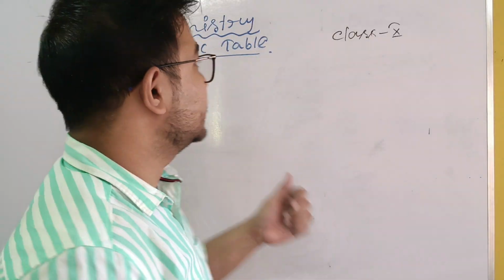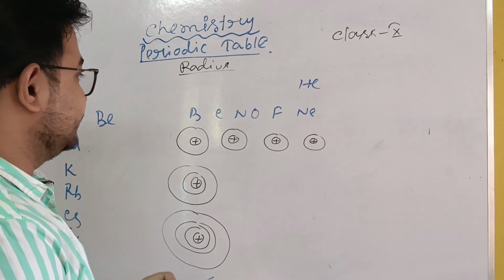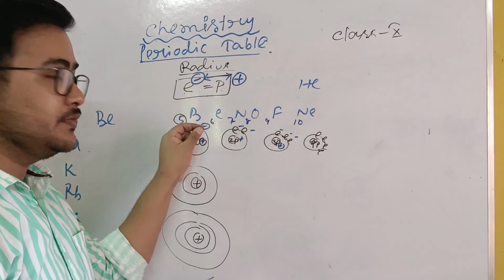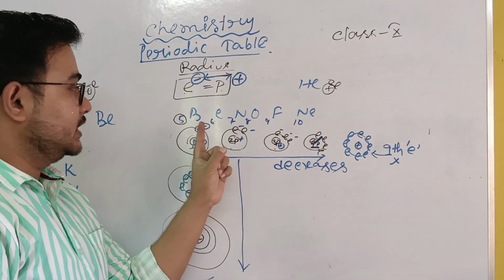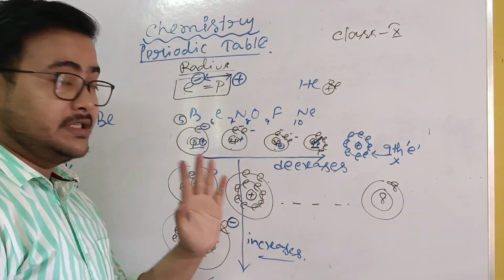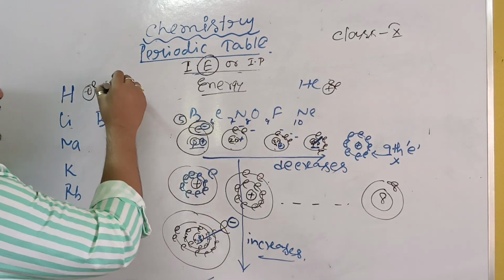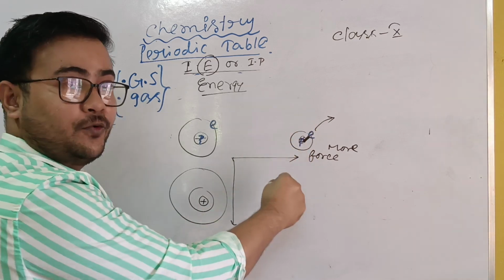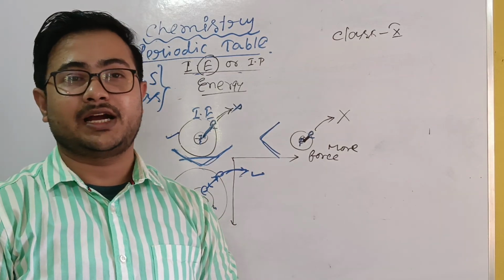PART:3 😲 CRYSTAL CLEAR CONCEPT ON RADIUS & IONIZATION ENERGY icse |CH:1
CRYSTAL CLEAR CONCEPT 😲 ON RADIUS AND IONIZATION ENERGY | ICSE 2026 | PART 3 CH:1 PERIODIC TABLE

In this video, we discuss Atomic Radius and Ionization Energy from Class 10 ICSE Chemistry – Chapter 1: Periodic Table (Part 3)

You will learn:
✔ What is Atomic Radius
✔ Trend of Atomic Radius across a Period & down a Group
✔ Exceptions in Atomic Radius
✔ What is Ionization Energy
✔ Trend of Ionization Energy in the Periodic Table
✔ Relation between Atomic Radius & Ionization Energy
This video is specially made for students preparing for the ICSE Board conducted by the Council for the Indian School Certificate Examinations.

The concepts are explained in simple language with clear logic so that you can score full marks in 2026 board exams.
🎯 Target: ICSE 2026
📚 Subject: Chemistry
📖 Chapter 1: Periodic Table (Part 3)

Watch till the end for important exam-focused points and common mistakes students make in board exams.